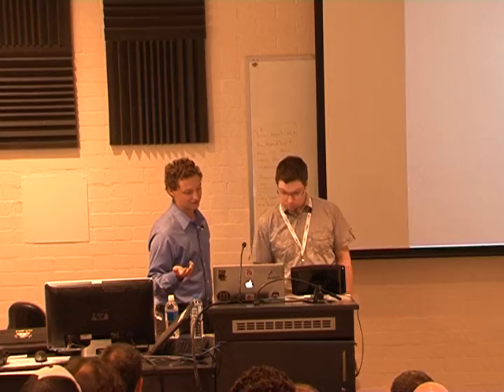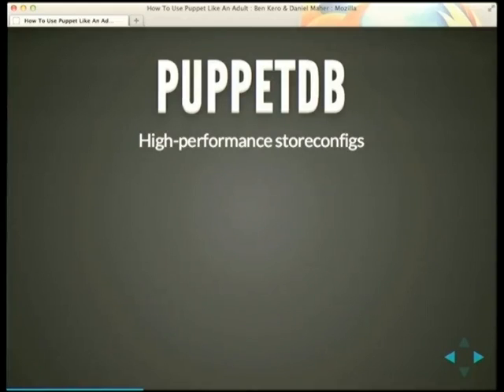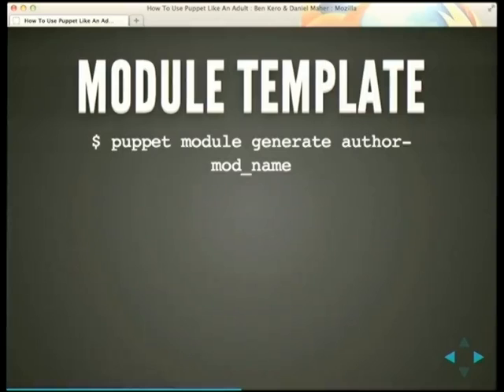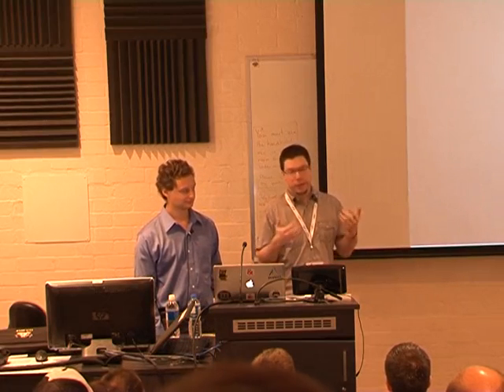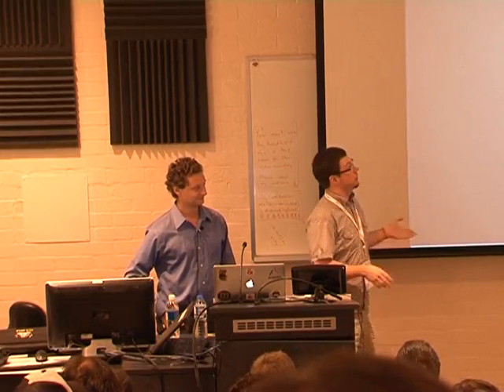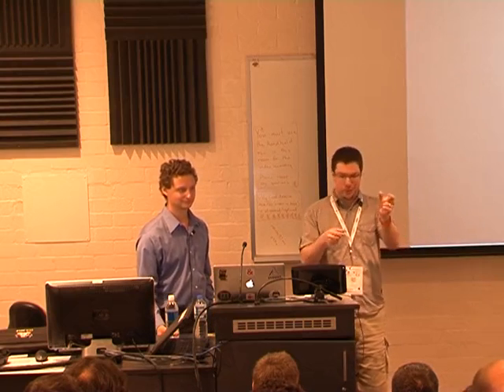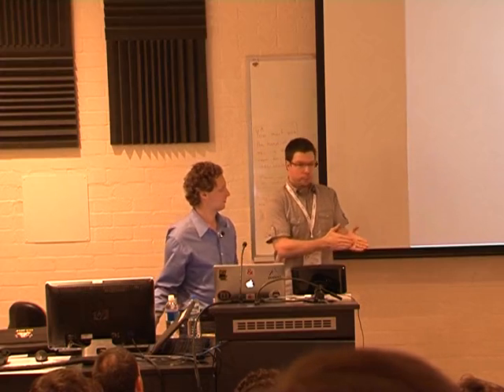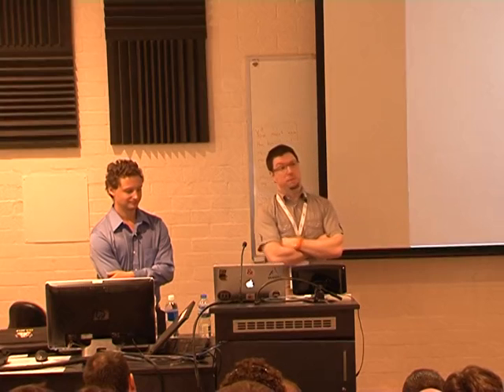How to use Puppet like an Adult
Presenter(s): Ben Kero,Daniel Maher

Puppet is an immensely powerful tool for system administration, but with great power comes great responsibility, and it’s not always obvious how to structure your configurations.  There are many different ways to accomplish similar goals, and this malleability has given rise to a plethora of different design and architecture principles - some of which are good, and many of which are bad.

In this talk, Ben and Dan will explain the guiding principles of responsible Puppet design and architecture, walking you through real-world examples in order to illustrate solid methodological approaches, and illuminate Puppet administrators of all skill levels.  As an added bonus, we will also show you how Puppet can be integrated into automated deployment and continuous integration platforms - an increasingly important component of today’s development and operational landscape.

This talk will include such topics as:

  - The separation of data and logic: How not to commit such Puppet sins as hardcoding credentials, paths, and other sensitive variables into your modules.
  - External data sources: There are a variety of ways to interface Puppet with other data sources, including Heira, puppet-db, extlookup, dilly, and more.
  - The tiered manifest approach: Leveraging different granularity levels for fine-grained control.
  - Module-writing best practices: Why it’s important for modules to be as generic as possible, and how to deal with differing environments and edge cases.
  - Explicit sanity preservation: Verifying the validity of the incoming values.
  - The importance of useful log output: Puppet has mature logging facilities built-in.  Use them to get useful output in your dashboard, in email digests, and running manually triggered Puppet runs.
  - Recommended (and enforced) style guides: Machine-readable manifests are good, but human-readable manifests are better.
  - A comparison of visualisation tools: Everybody loves charts and graphs.  Dashboards, reports aggregators, and automated metrics for the pointy-haired boss in your life.